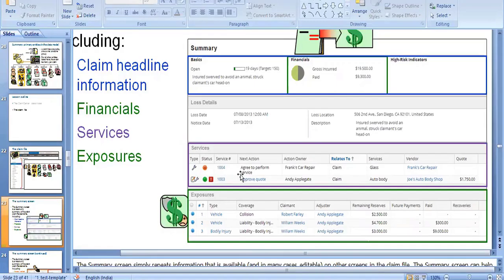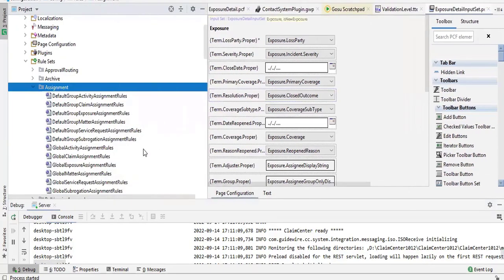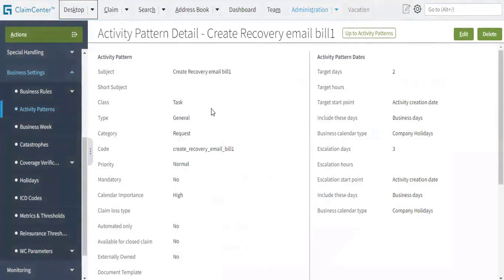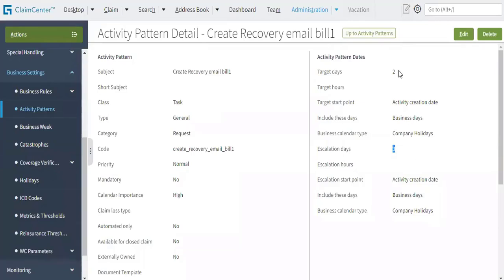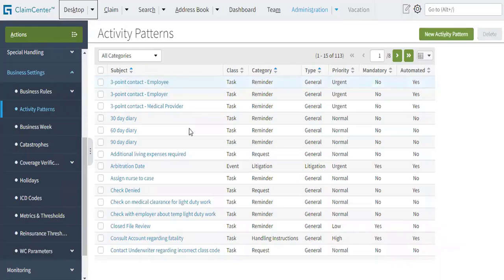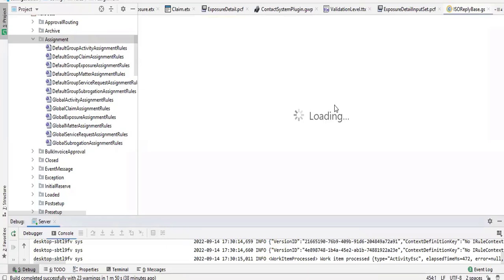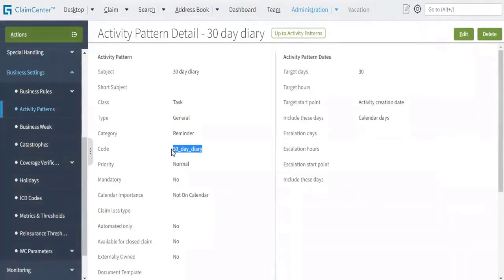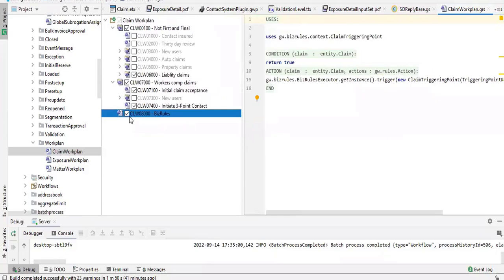Guidewire Claimcenter Outside services exposures | Guidewire Claimcenter Basics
What you'll find here:
24*7 tool access
Live-training sessions
Certification Guidance

In this Guidewire Claim Center Training video, you will learn the following aspects:
Guidewire Claimcenter Exposure creation : Guidewire Claimcenter Multi-claimant : Guidewire Claimcenter Assigning covers : Guidewire Claimcenter Activity patterns : Due dates and escalations in Guidewire Claimcenter : Guidewire Claimcenter Work plan activities : Activity assignment rules in Guidewire Claimcenter : Custom activity patterns in Guidewire Claimcenter : Target days and escalation in Guidewire Claimcenter : Importance and log in Guidewire Claimcenter

What is this Guidewire Claim Center Training all about?
Guidewire Claimcenter To summarize the text, here are the major points

1. The concept of exposures is introduced as a way to track payments to multiple claimants.
2. Two different exposures are created for two different coverages (collision and bodily injury).
3. Activity assignment rules are used to assign due dates and activities to specific claimants.
4. The concept of activity patterns is introduced to define different types of activities.
5. Escalation dates and importance levels can be assigned to activity patterns.
6. Developers can create new activities based on business logic and a business scenario.
7. Activity patterns are created in the administrative screen, while business logic is defined in separate code.
8. The trigger point for an activity, such as claim acceptance, needs to be defined in code.
9. Developers can create work plan rules that execute based on specific conditions.
10. Work plan rules are triggered whenever certain root entities, such as claims or exposures, are created.